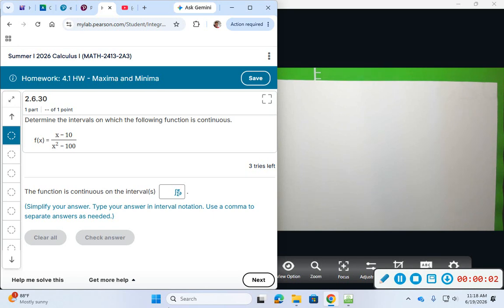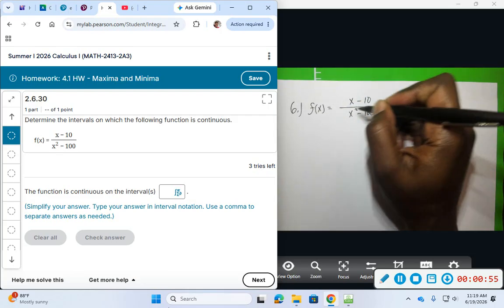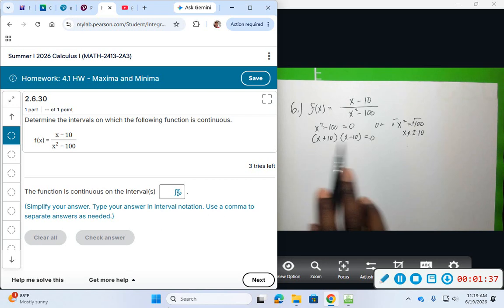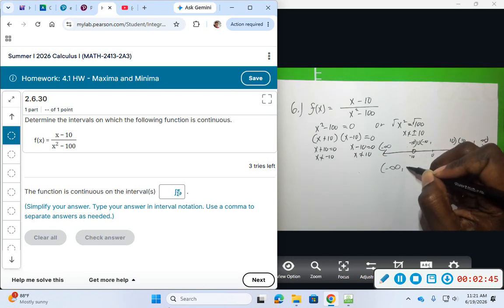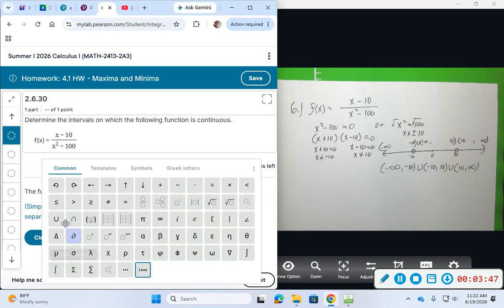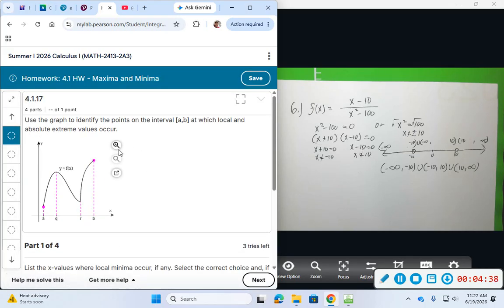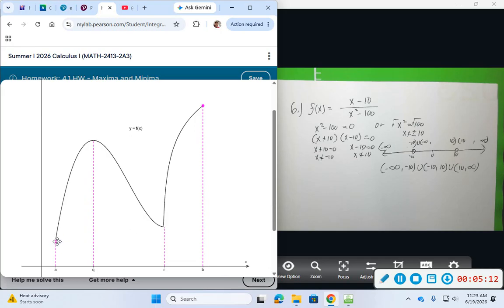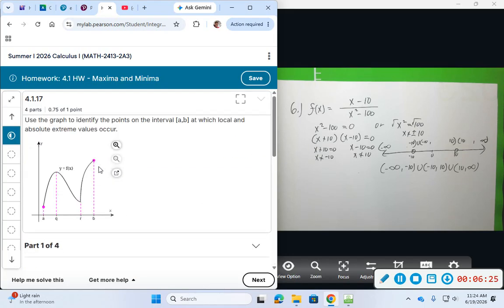LIT Cal 1 4 1 Maxima and Minima 6,7